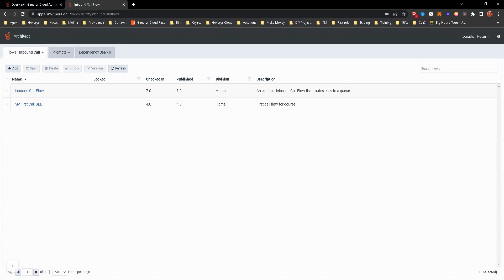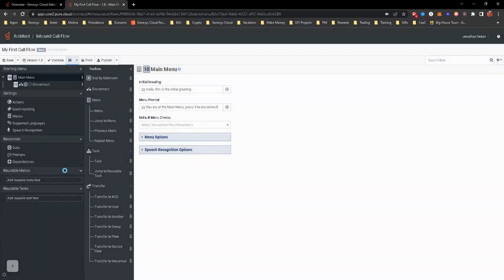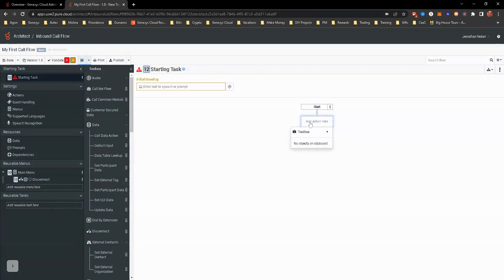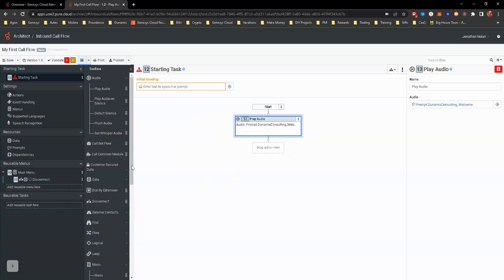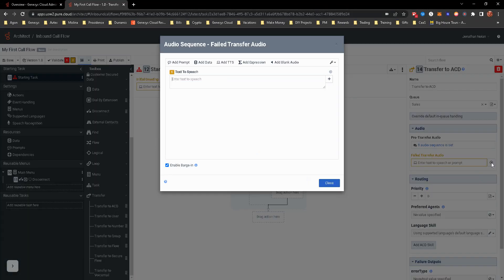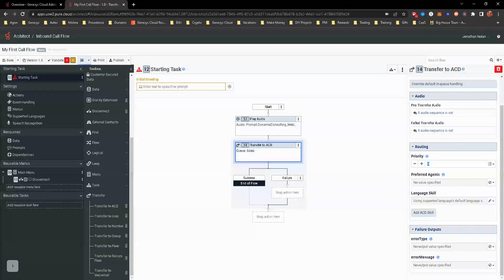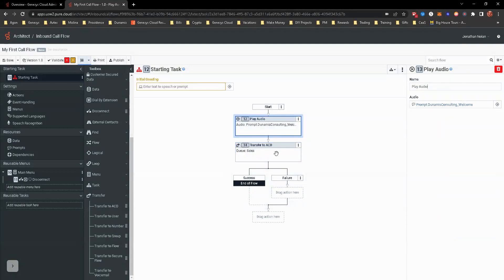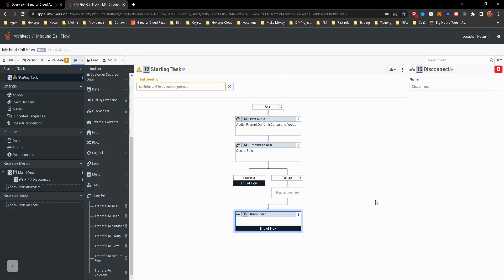Genesys Cloud Architect Module 4.1 Hands-On Exercise: Setting Up and Navigating Architect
Objective: Get hands-on experience with setting up a basic call flow in Architect.
Instructions:
1. Log in to your Genesys Cloud account and navigate to Architect.
2. In the Architect toolbar, click "New" to create a new call flow.
3. Name your call flow "My First Call Flow" and click "OK" to create the call flow.
4. Your call flow will start with a "Start" component. From the toolbox, drag and drop a "Play Audio" component onto the workspace and connect it to the "Start" component.
5. Select the "Play Audio" component, and in the properties panel on the right, either input text to speech or select an audio file. Choose an audio file from the available options or upload a custom audio file that contains a welcome message (e.g., "Welcome to our company! Please wait while we connect you to an agent.").
6. Now, drag and drop a "Transfer to ACD" component onto the workspace and connect it to the "Play Audio" component.
7. Select the "Transfer to ACD" component and, in the properties panel, configure the settings for the transfer, such as selecting the appropriate queue and setting the priority.
8. Finally, drag and drop an "Disconnect" component onto the workspace and connect it to the "Transfer to ACD" component.
9. Save your call flow by clicking the "Save" button, then the “Publish” button in the toolbar.
Takeaways: By the end of this hands-on exercise, you should be familiar with the process of creating a simple call flow in Architect, connecting components, and configuring their properties. This basic call flow serves as a foundation for more complex call flows you will create in the upcoming modules. To learn more about Dunamis Consulting, go To learn more about our training, go